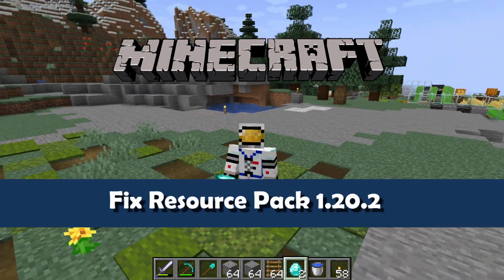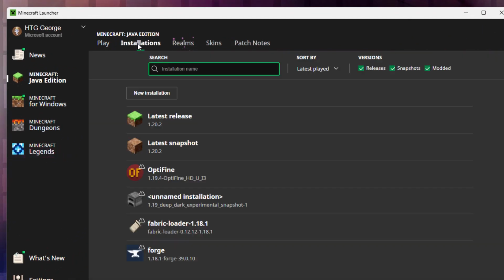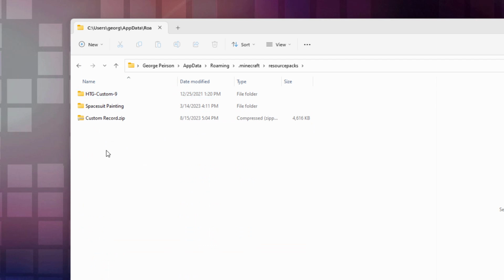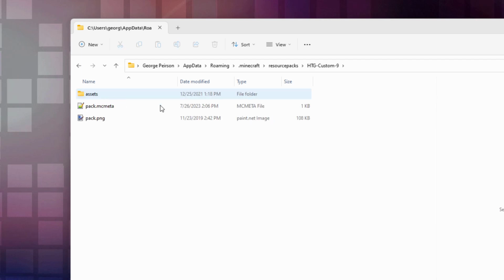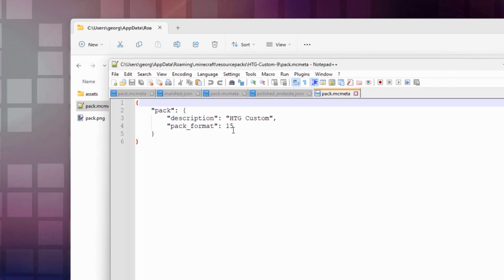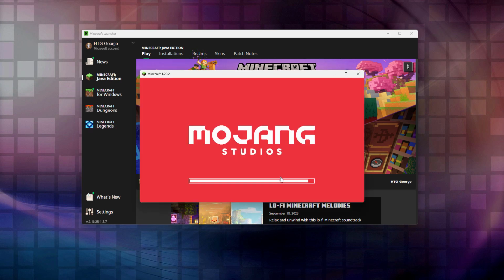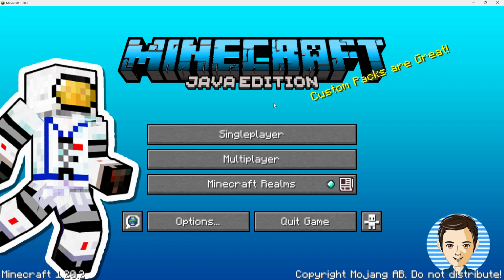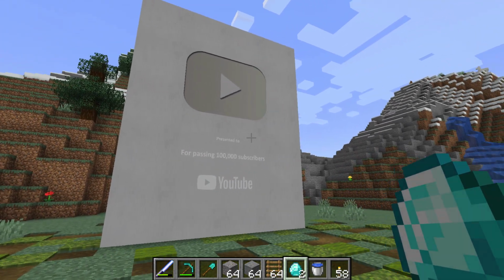UPDATE RESOURCE PACKS to 1.20.2 [Get Resource and Texture Packs Working Again]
How to update your Minecraft Java Texture Pack from 1.20 to 1.20.2. How to update a texture pack from 1.20 to 1.20.2 in Minecraft Java. Minecraft just came out with the 1.20.2 update and the pack format has changed and needs to be updated to keep your resource and texture packs working. I show you how in this how to update your texture pack video, to quickly update your pack to 1.20.2. And don't forget to subscribe. i am trying to get to 100,000 subs soon. So if you want to update texture pack this is the video to watch.

00:00 Minecraft Update Texture Pack to 1.20.2
00:23 Open the Minecraft Launcher
01:21 Edit pack.mcmeta
01:56 Relaunch game to read the updated pack
02:43 Pack now works
03:12 My next project for my base
03:53 Like and Subscribe, help me get to 100,000 subs

This Custom Minecraft Resource Pack tutorial was recorded in Minecraft 1.20.2

This is just one of my numerous Minecraft Resource Pack tutorials.